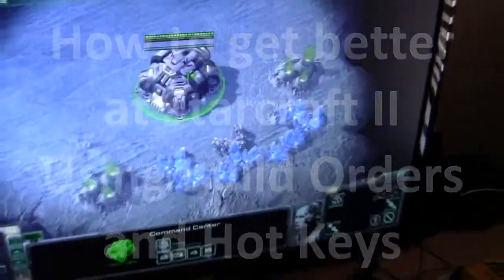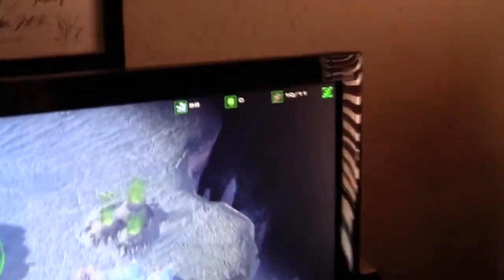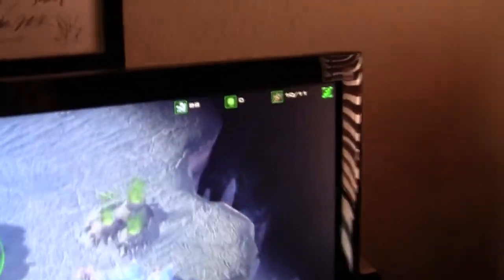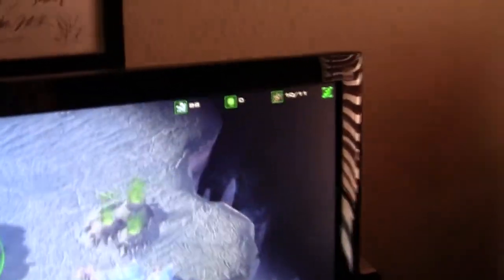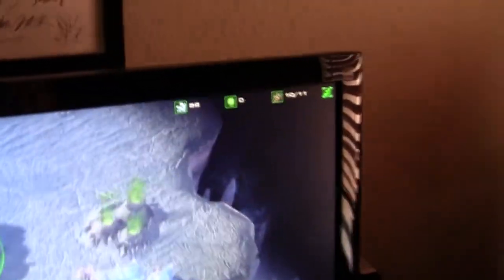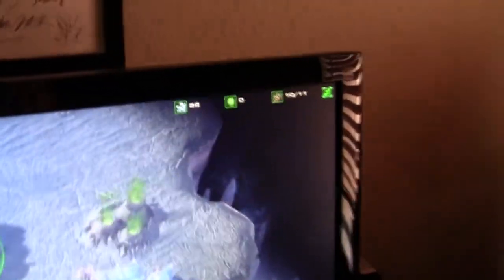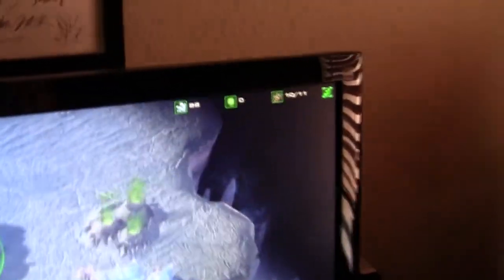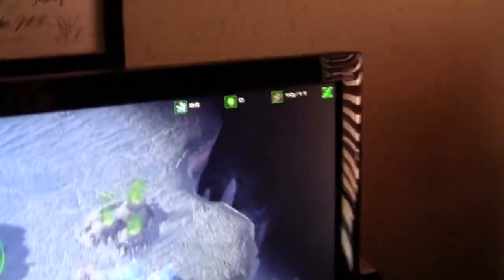How to Get Better at StarCraft II Using Build Orders and Hot Keys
Juan and Javier demonstrate how to get better at StarCraft II using Build Orders and Hot Keys.